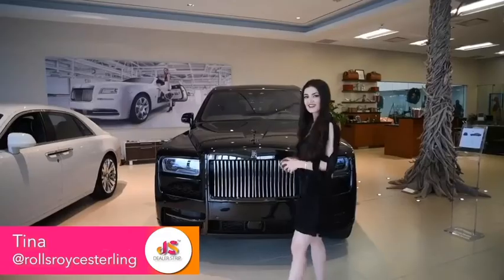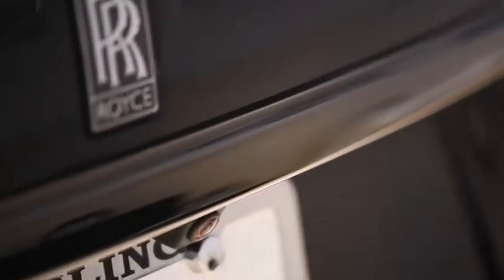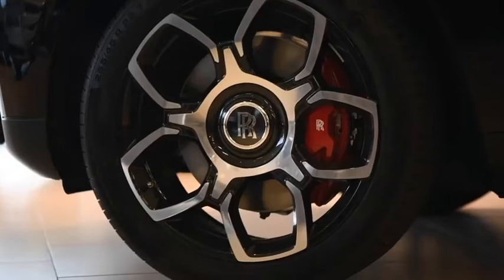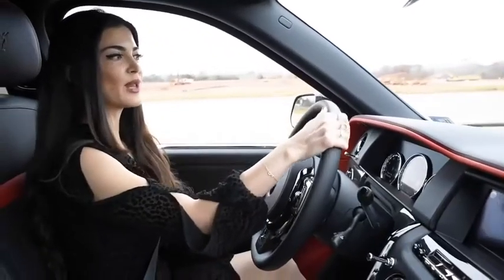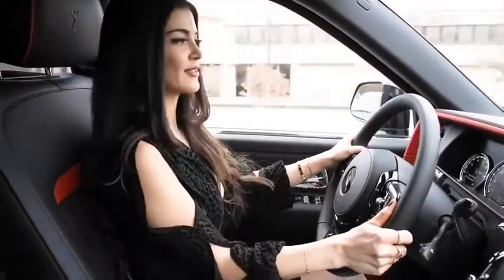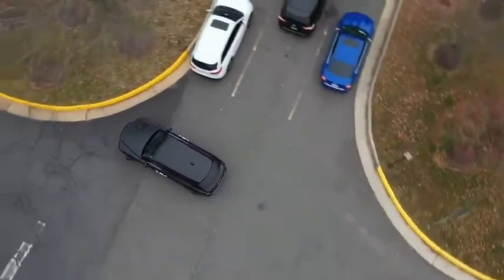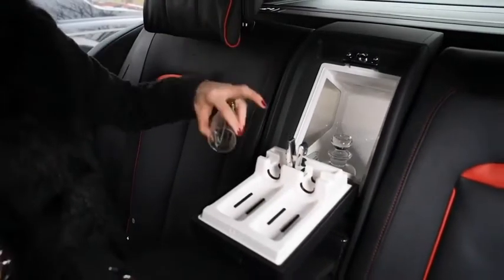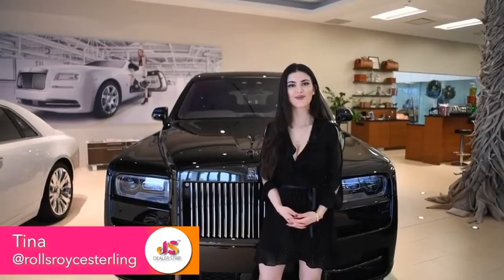2021/ MANSORY by SUV/Rolls Royce luxury / cullinan /Sound/Auto luxury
2021 Rolls-Royce Ghost Models
Trim Ghost
Engine 6.75L Twin-Turbo V12 Gas
Price $332,500

The Rolls-Royce Ghost is a sedan. The 2021 Ghost starts at $311,900 (MSRP), with a destination charge of $2,500. It gets EPA-estimated 14 MPG combine

Most Rolls-Royce vehicles take six months to build because they are handcrafted by brilliant designers, engineers, and technicians. They are also highly customizable and can include materials that are handpicked by you, the owner of the unique Rolls-Royce vehicle.
.Manufacturer Rolls-Royce Motor Cars
Assembly United Kingdom: West Sussex, England (Goodwood plant)
Designer Giles Taylor[1]
Body and chassis
Class Full-size luxury SUV
Body style 5-door SUV
Layout Front-engine, four-wheel-drive layout
Platform Architecture of Luxury
Doors Conventional doors (front)/Coach Doors (rear)
Related Rolls-Royce Phantom VIII
Rolls-Royce Ghost
Powertrain
Engine 6.75 L N74B68 twin-turbocharged V12 (petrol)
Transmission 8-speed 8HP automatic
perfomance:
 0-100(km/hr):5.0s
Dimensions
Wheelbase 3,295 mm (129.7 in)[2]
Length 5,341 mm (210.3 in)[2]
Width 2,164 mm (85.2 in)[2]
Height 1,835 mm (72.2 in)[2]
Kerb weight 2,660 kg (5,864.3 lb)[2]